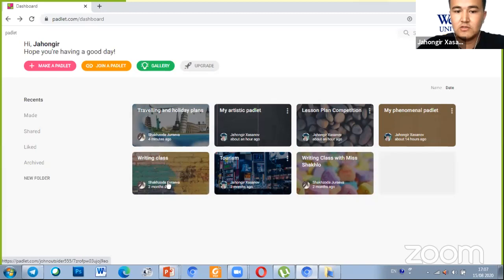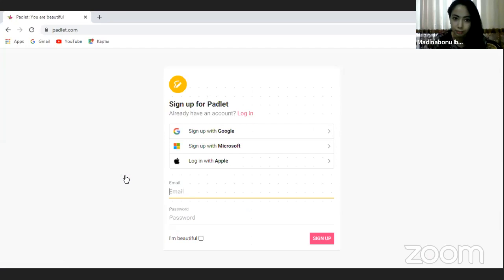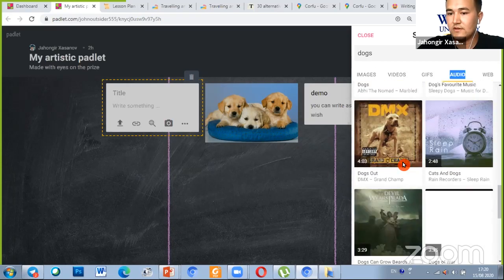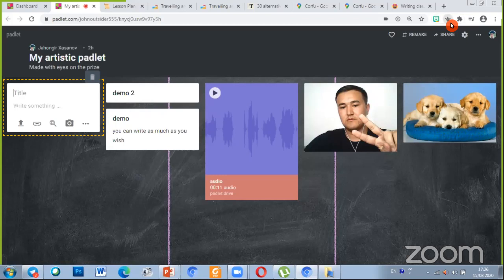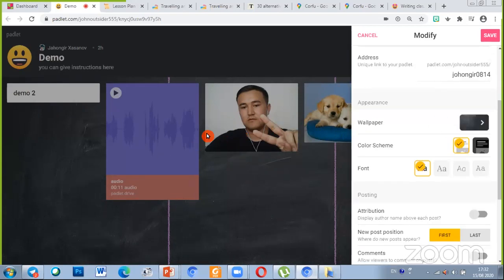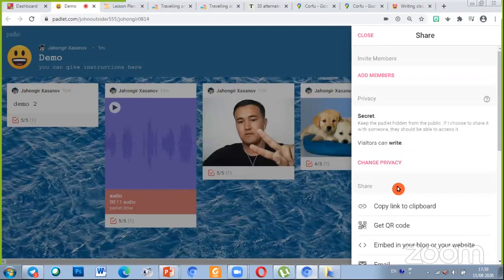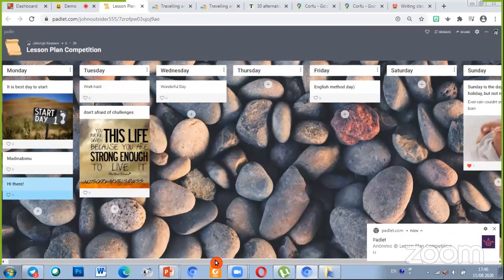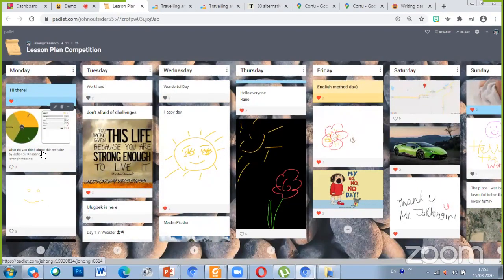Develop Writing skills with Padlet.com